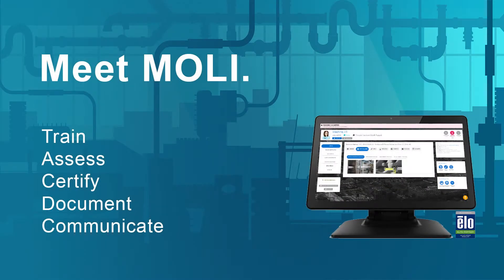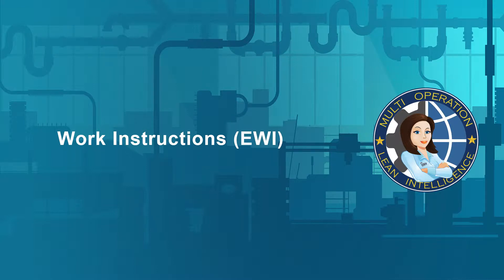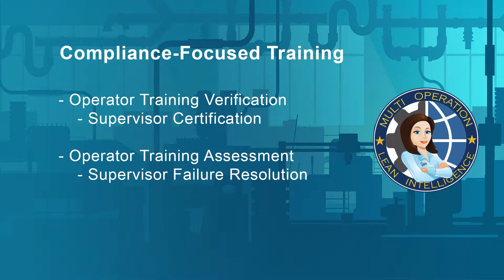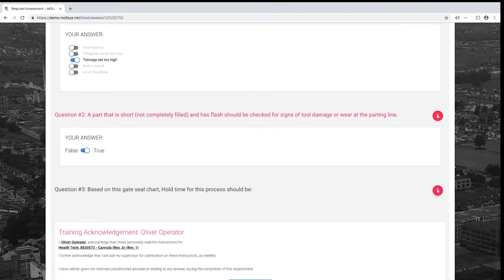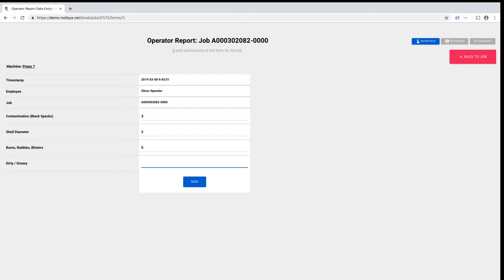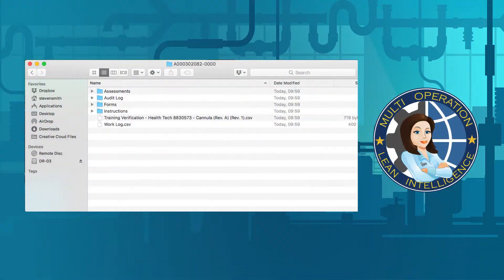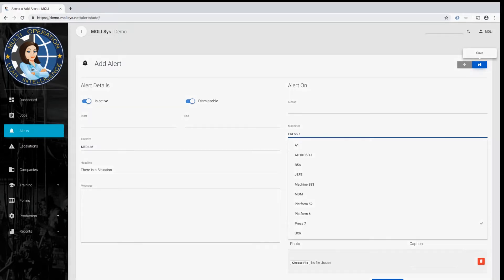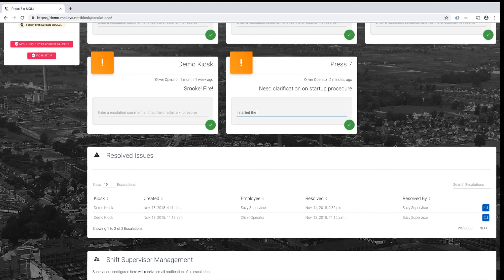MOLI MedTech Walkthrough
Feature-level demo relevant to manufacturers in the medical device supply chain.

Timestamps:
0:00  Overview
0:40  Work Instructions (EWI)
1:30  Compliance-Focused Training
1:46  Training Verification & Certification
2:13  Training Assessments and Retraining
2:47  Forms / Data Collection
3:37  ERP / MRP Integration of Form Data
3:49  Job Pack (e-Traveler) export and integration
4:20  Alerts
4:58  Escalations (Andon pullcord)
5:47  More Information...

(Rev. 1)  Q1 2019